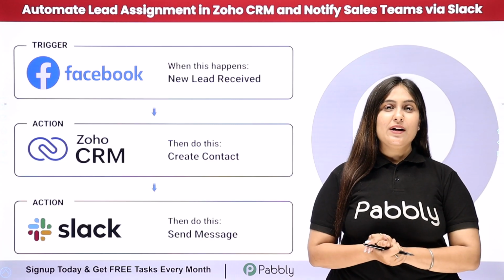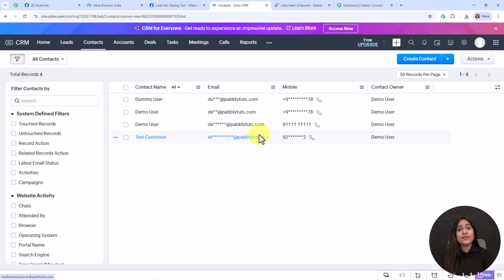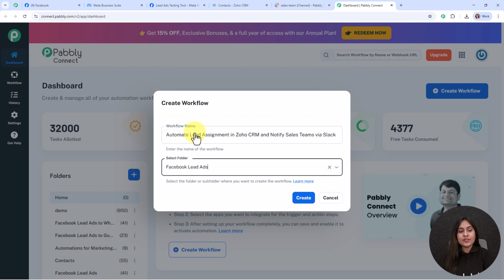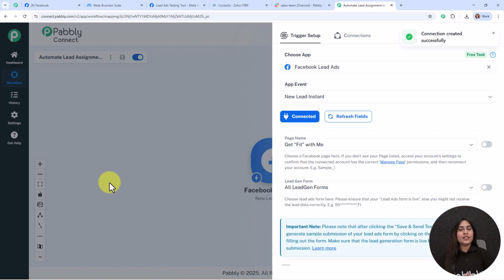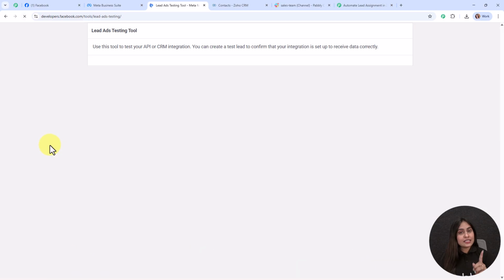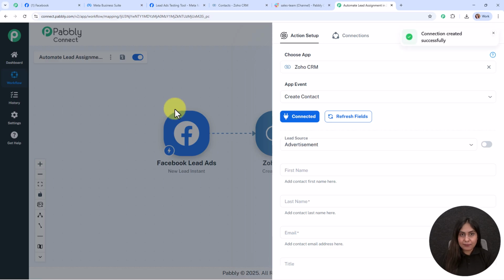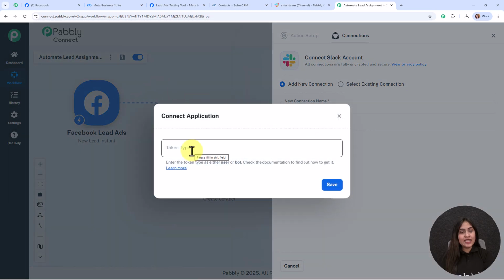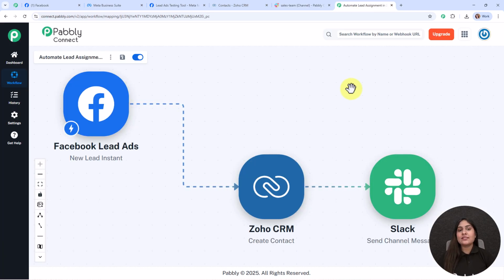How to Automate Lead Assignment in Zoho CRM and Notify Sales Teams via Slack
In this video, you'll learn how to automate lead assignment in Zoho CRM and notify your sales teams instantly via Slack. We’ll walk you through the process of using Zoho CRM to manage leads and Slack for team communication effortlessly. Pabbly Connect simplifies this integration by automating the lead assignment and sending real-time notifications to your sales teams, eliminating manual tasks and ensuring no lead slips through the cracks. This setup enhances team collaboration and boosts response efficiency, ultimately driving better sales outcomes.

Use Case:-

I want to automatically assign new leads from Facebook Lead Ads to specific sales reps in Zoho CRM and notify them via Slack.

Benefits of Pabbly Connect:

1. Automation: Save time, money, and resources by automating tasks.

2. Integration: Connect various web services to create efficient workflows.

3. Security: Enjoy industry-standard security for your data.

4. Scalability: Easily add new applications and services to your workflow.

5. Cost-effective: Choose from plans suitable for different business sizes, with no charges for internal tasks.